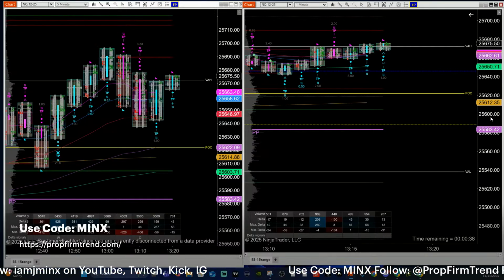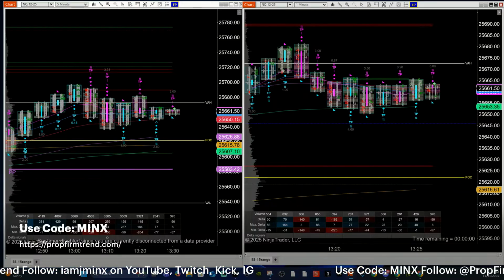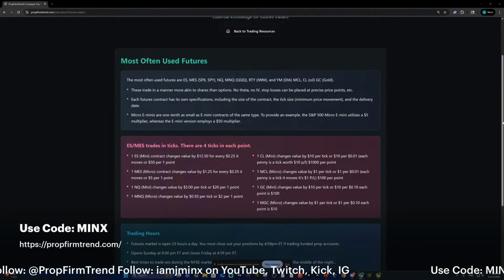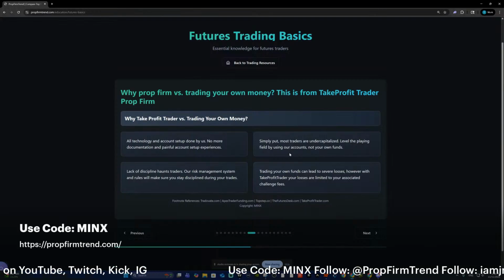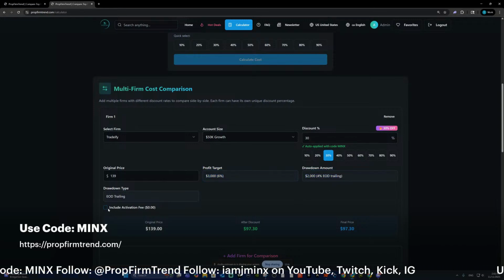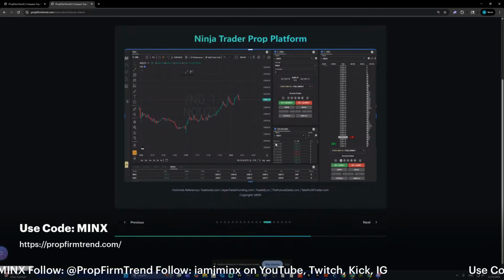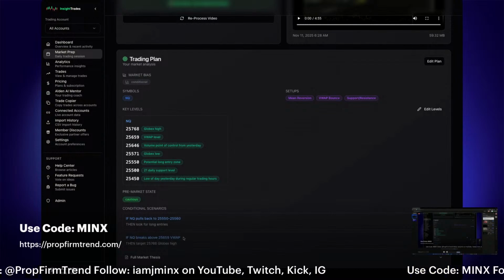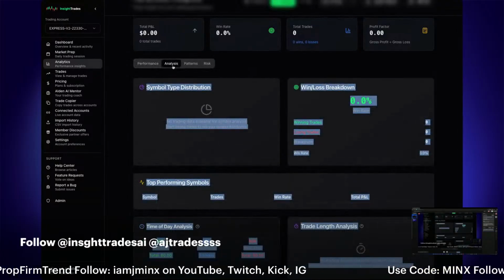Futures Basics beginner friendly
Going over basics of futures, risk management, psychology, trading journal...